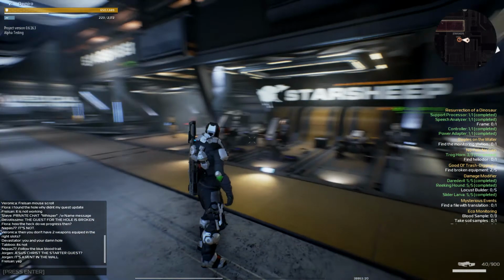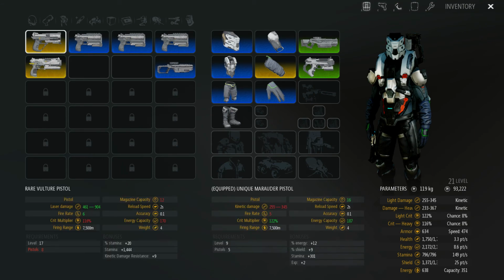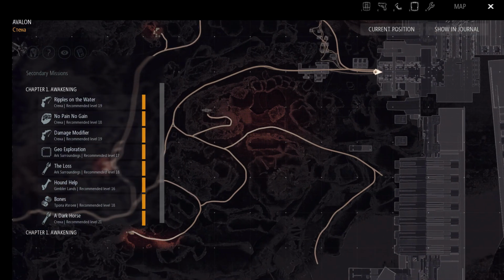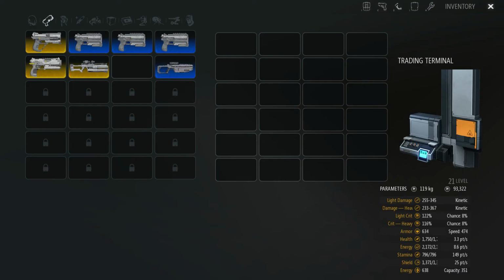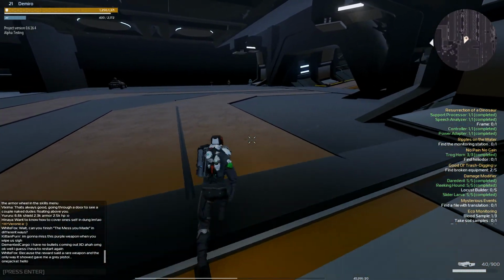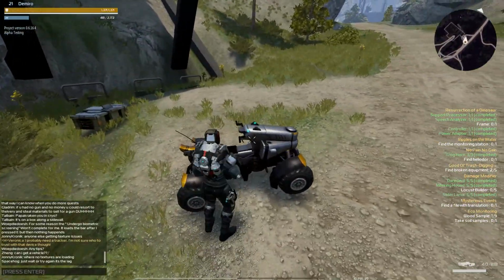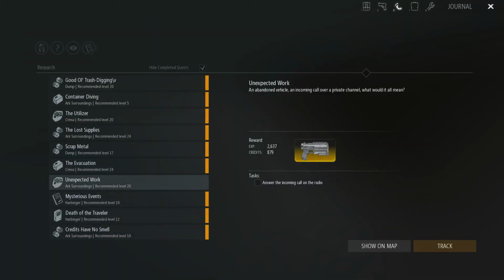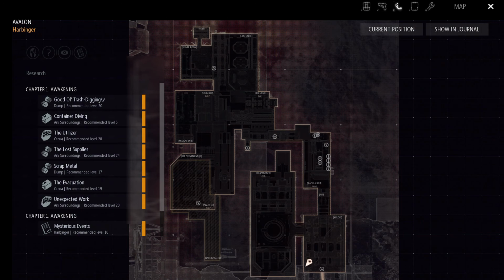Project Genom - Lets Play - Part 21 - Hasan - Steam Key Giveaway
Join me as we journey through the game Project Genom, a 3rd Person shooter massive multiplayer online role playing game. You take on the role of a newly awaken colonist from earth on a new world under hostile colonization as you journey through the story missions you uncover the mysteries surrounding you.